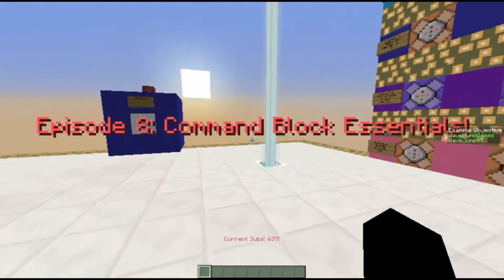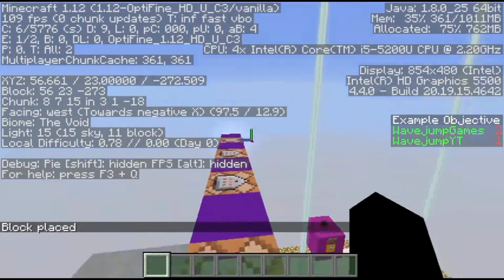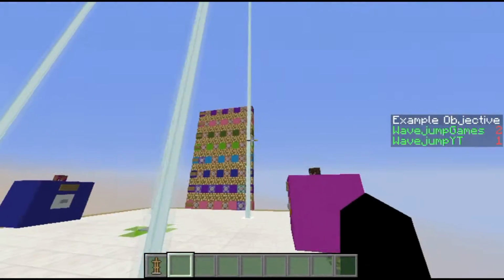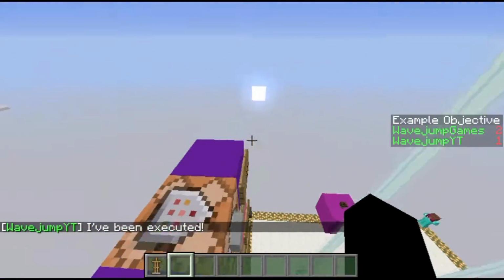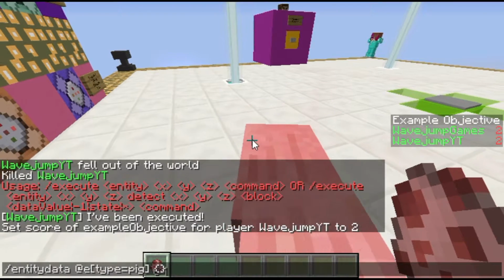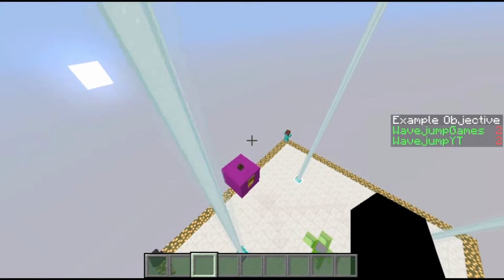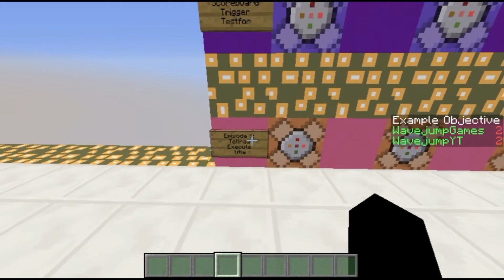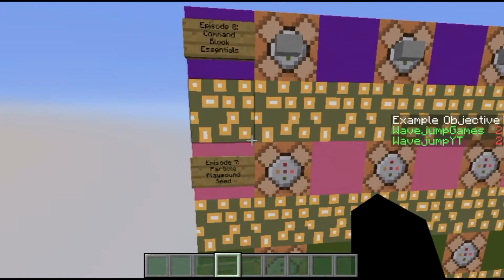Command Block Essentials! - 1.12 Beginner Command Block Tutorial Episode 8